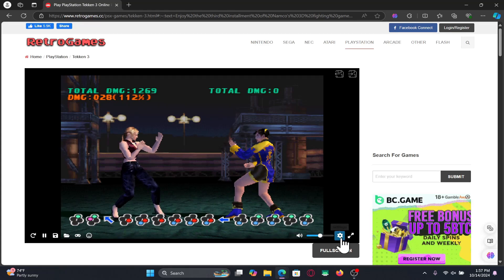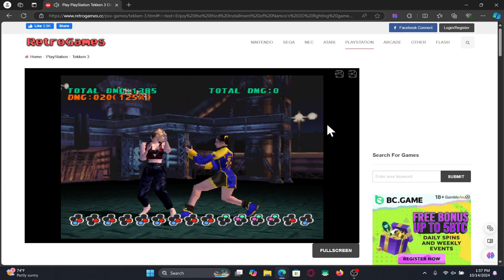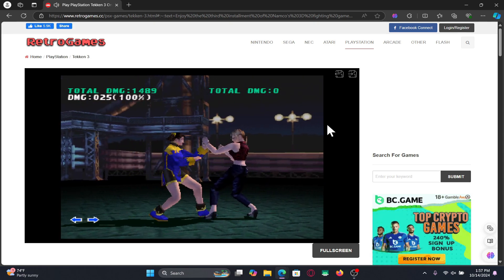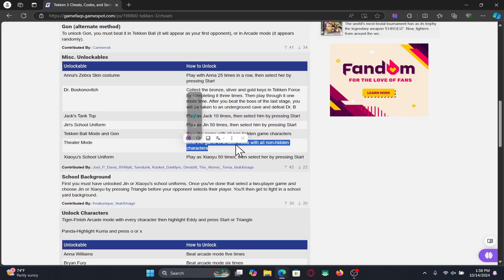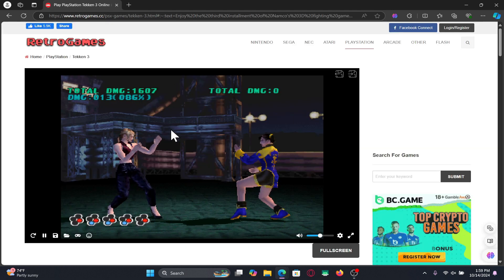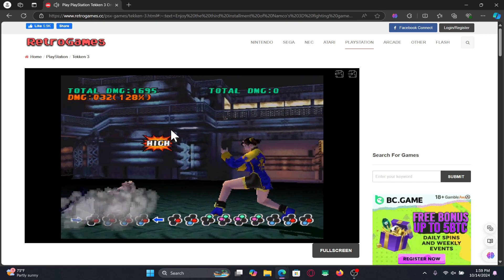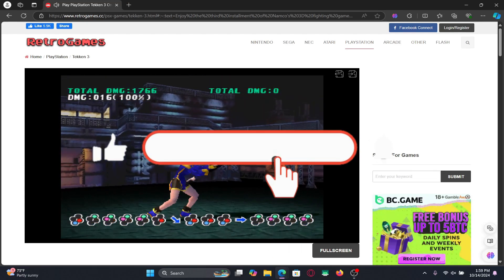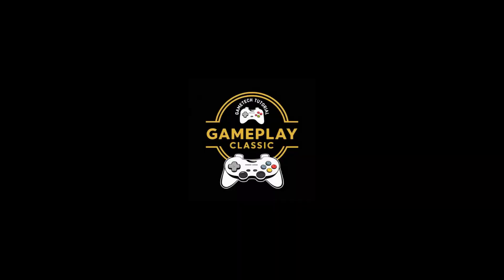How to Unlock Theater Mode on Tekken 3? Step-by-Step Guide 2024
In this video, I’ll show you how to unlock Theater Mode in Tekken 3 with a simple step-by-step process. Theater Mode lets you watch all the character endings and intro movies in Tekken 3 once you’ve unlocked them. Follow this tutorial to gain access and relive your favorite moments from the game!